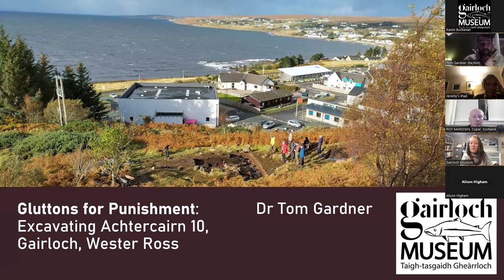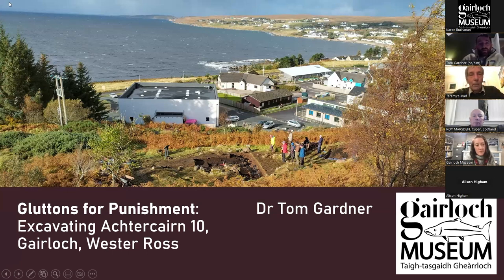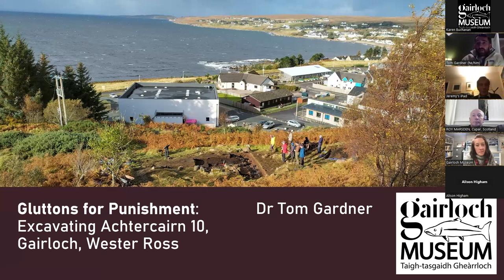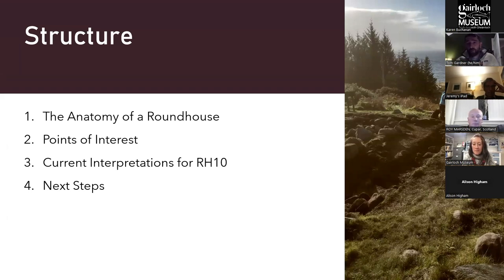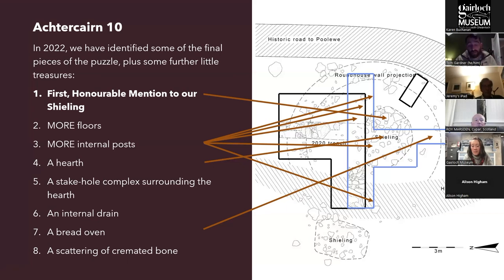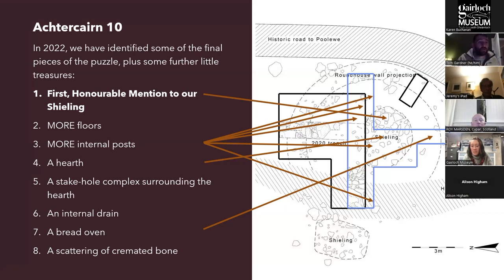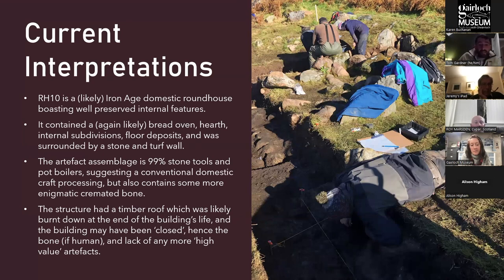The Gairloch Dig 2022 with Dr Tom Gardner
Dr Tom Gardner reviews the Gairloch Museum roundhouse dig that took place in October 2022 as part of the Highlands Archaeology Festival. He talks about the Bronze and Iron Age roundhouse communities in western Scotland and their relationship with the local environment, and tells us what exciting finds were uncovered at this year’s dig. No wellies required!

Dr Tom Gardner is an archaeologist and heritage management specialist who has been running the Gairloch Museum excavations at Achtercairn since 2020 as a volunteer. He has excavated across Scotland, England, Cyprus, Greece, Qatar and Saudi Arabia, is a specialist in geoarchaeology (archaeological soil science) and works as an archaeologist for Historic Environment Scotland.